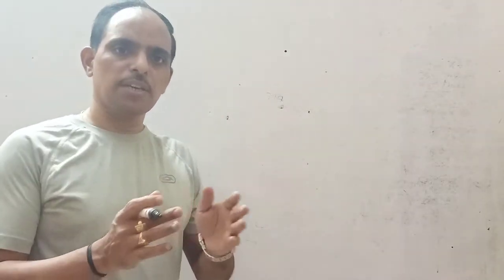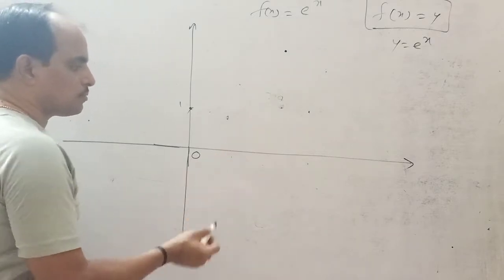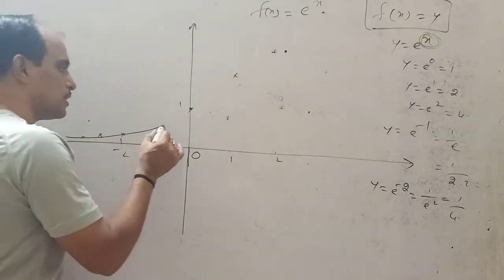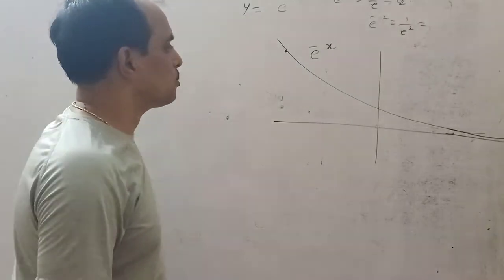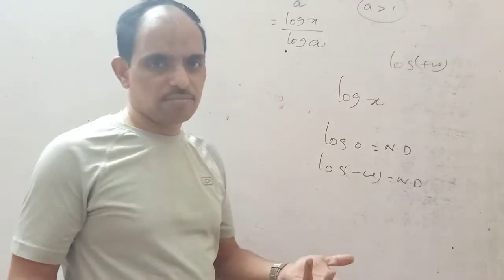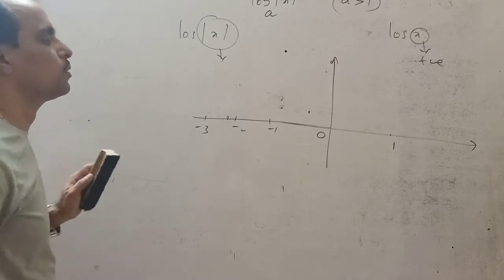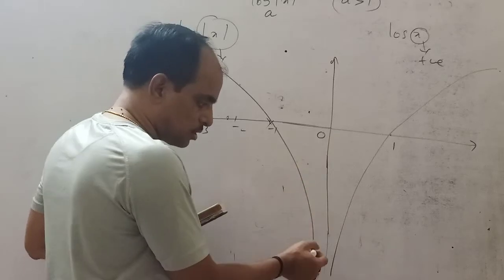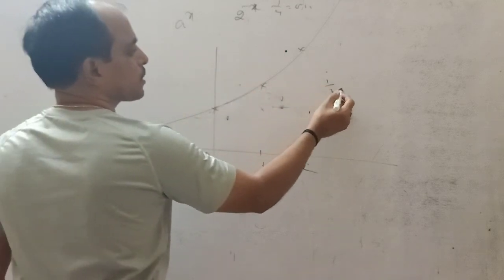GRAPHS# EXPONENTIAL AND LOGERTHEM FUNCTIONS#BASIC MATHS# PHANI sir#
in this video i expalined detailed concept  how to draw graphs of exponential of x and LOGERTHEM of x . watch complete video and share to ur friends also